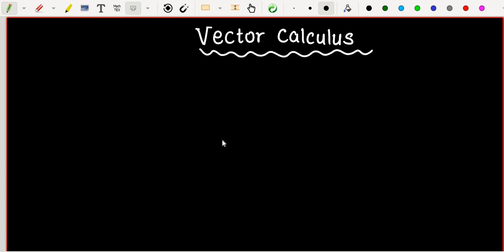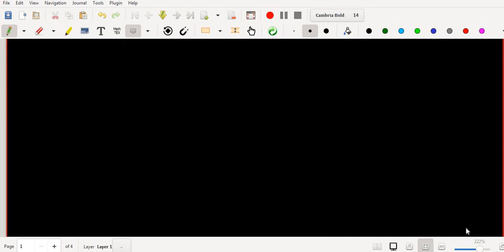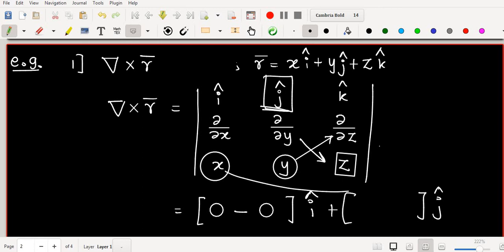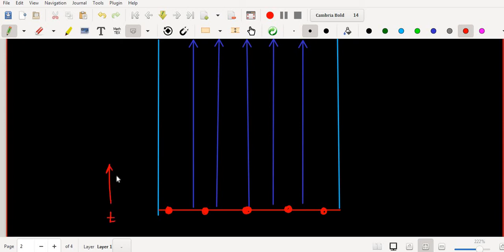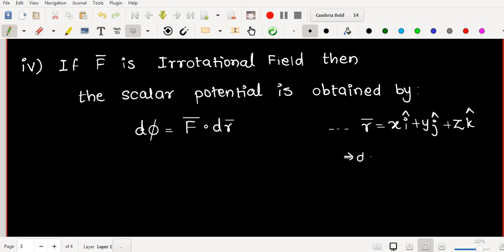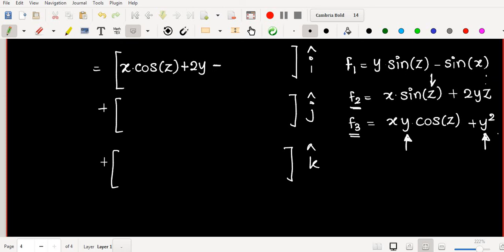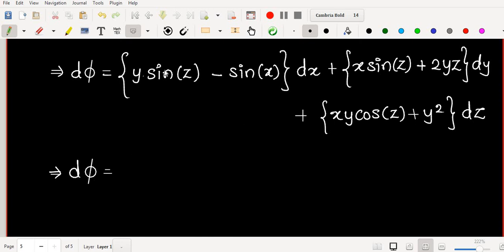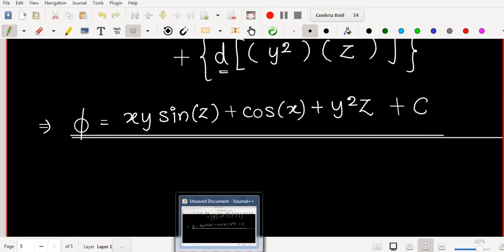Vector Differentiation: Curl of a vector field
Vector Differentiation: Curl of a Vector Function, Basic & Meaning of Curl in terms of Rotation in the vector field